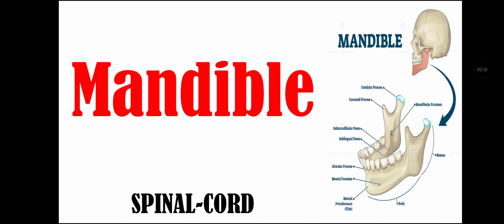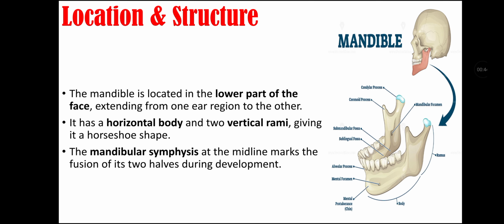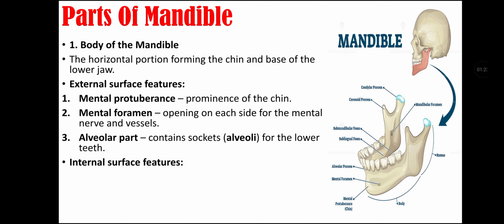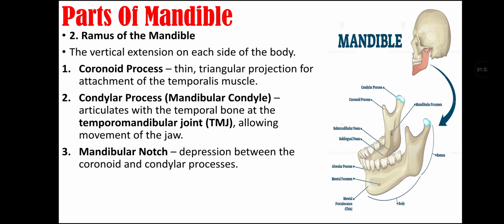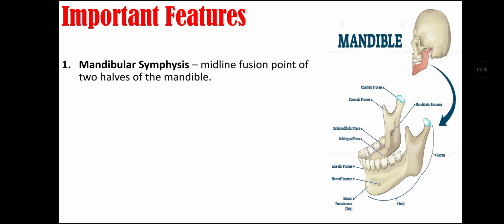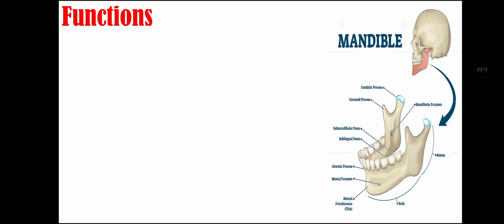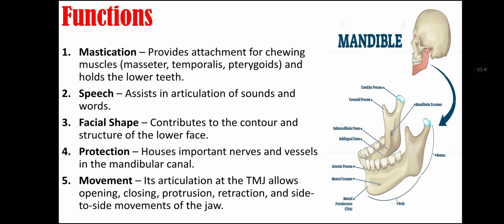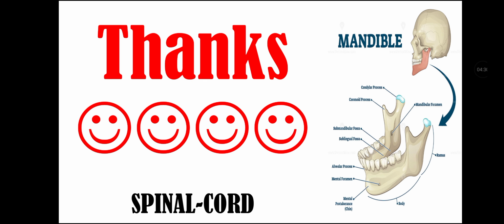Mandible Explained | Anatomy of Mandible | Osteology Lecture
Description:
In this anatomy lecture, we discuss the mandible, the strongest and only movable bone of the skull that forms the lower jaw.
This video covers the parts of the mandible including the body, ramus, angle, coronoid process, and condylar process. Important landmarks, foramina, muscle attachments, and clinical importance are explained in a clear and exam-focused manner. Ideal for MBBS, BDS, Nursing, and Allied Health Sciences students.
🦷 Mandible Overview
The mandible consists of:
Body
Two rami
Angle
Coronoid process
Condylar process (head of mandible)
100 Keywords:
mandible
mandible anatomy
mandible osteology
lower jaw bone
facial bones
viscerocranium
skull anatomy
bones of face
body of mandible
ramus of mandible
angle of mandible
coronoid process
condylar process
head of mandible
mandibular notch
mandibular foramen
mental foramen
mandibular canal
inferior alveolar nerve
mental nerve
temporomandibular joint
TMJ anatomy
mastication muscles
masseter muscle
temporalis muscle
medial pterygoid
lateral pterygoid
alveolar part mandible
teeth sockets
chin bone
genial tubercles
mylohyoid line
submandibular fossa
sublingual fossa
digastric fossa
external oblique line
internal surface mandible
external surface mandible
dentistry anatomy
oral anatomy
maxillofacial anatomy
facial structure
facial asymmetry
mandibular fracture
le fort fracture relation
jaw dislocation
clinical anatomy
osteology lecture
anatomy lecture
mbbs anatomy
bds anatomy
nursing anatomy
allied health sciences
medical students
first year mbbs
gross anatomy
head and neck anatomy
craniofacial anatomy
human skull
human skeleton
bone markings
foramina of skull
nerve supply mandible
blood supply mandible
radiology jaw
ct mandible
mri jaw
forensic anatomy
development of mandible
embryology of face
cleft lip and palate relation
anatomy notes
anatomy revision
anatomy mcqs
medical entrance exam
anatomy tutorial
easy anatomy
medical education
foundation anatomy
imaging anatomy
surgical anatomy
clinical correlations
lower jaw anatomy
jaw movement
occlusion anatomy